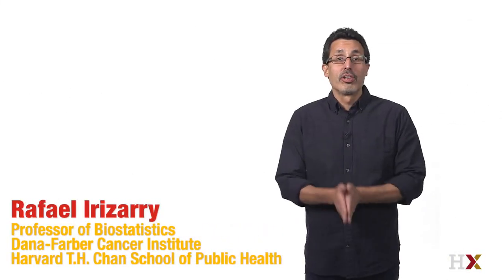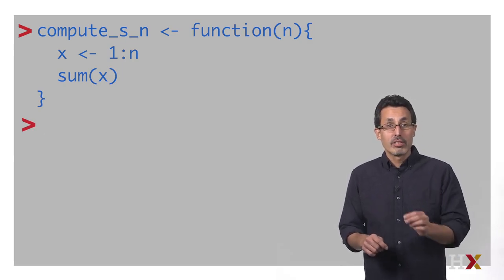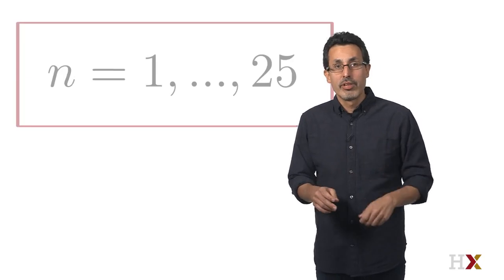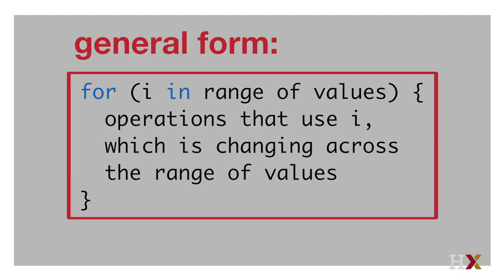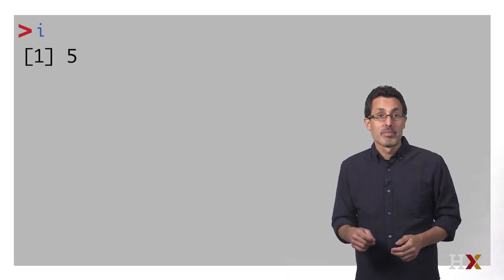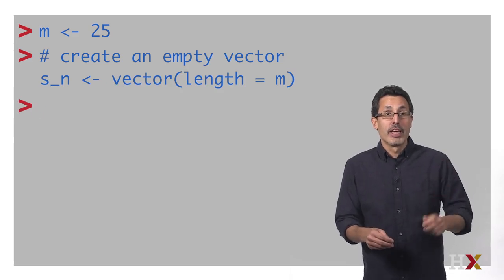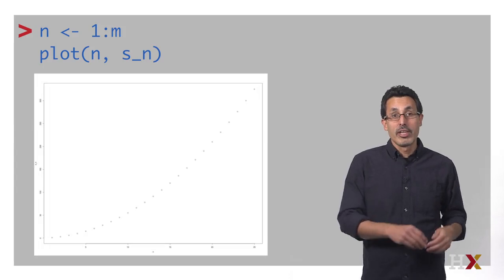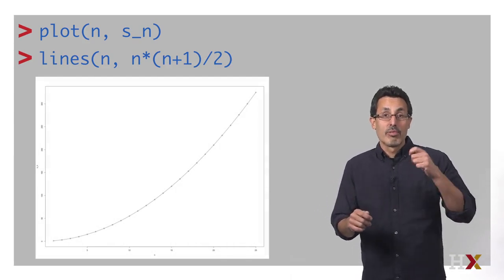HarvardXPH125 1x V001800 DTH